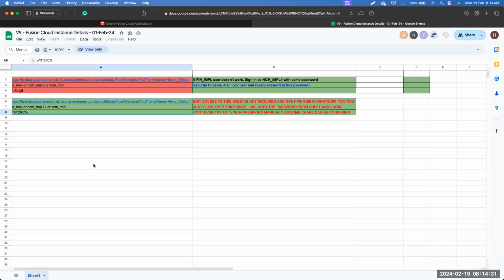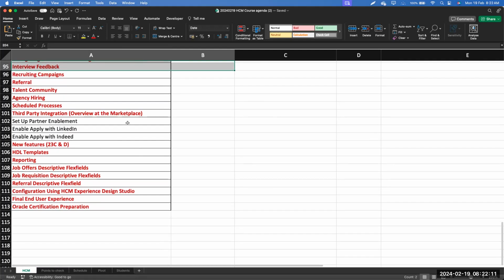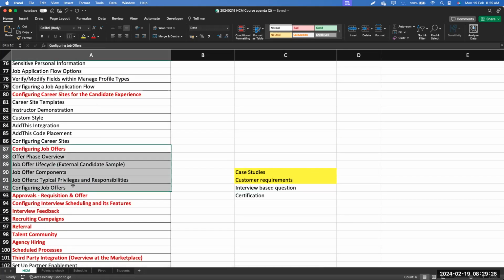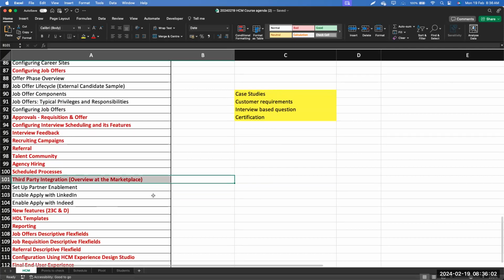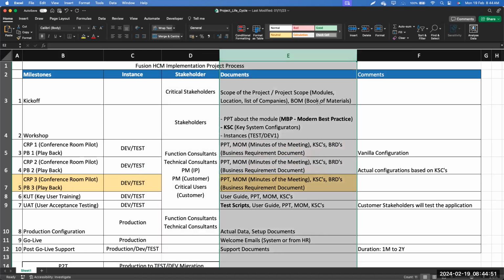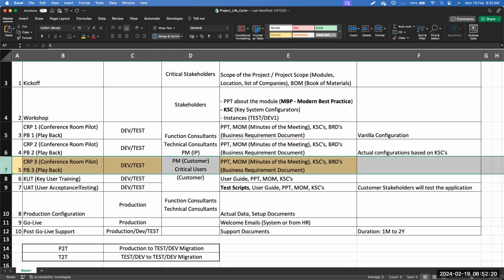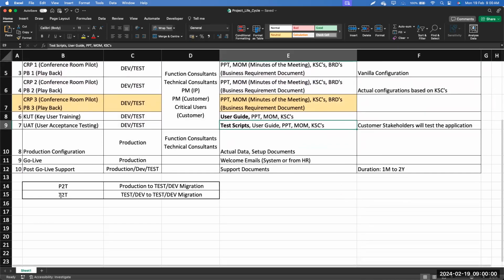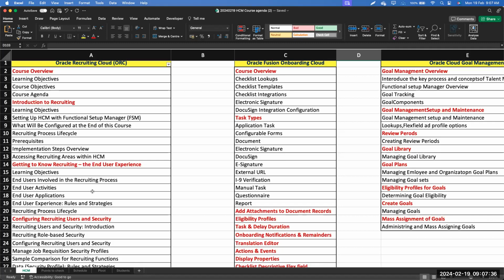Oracle Recruiting Cloud Training Demo Day 1 2024 | ORC Training